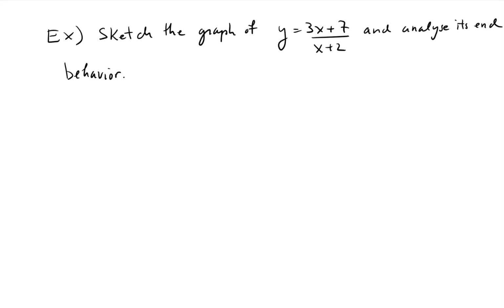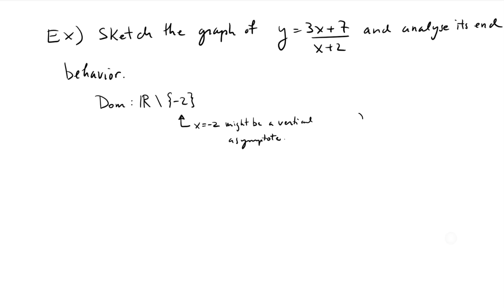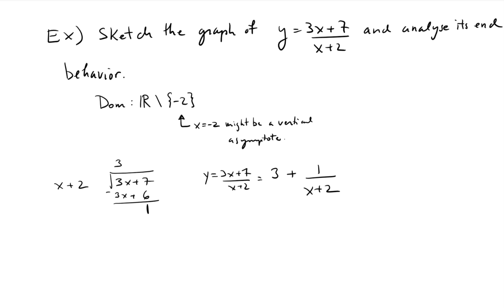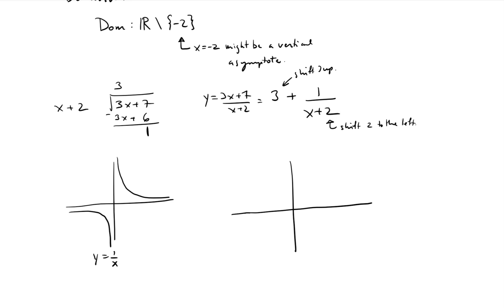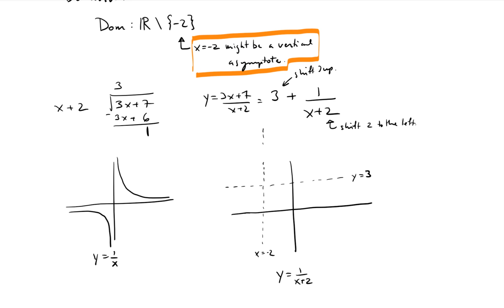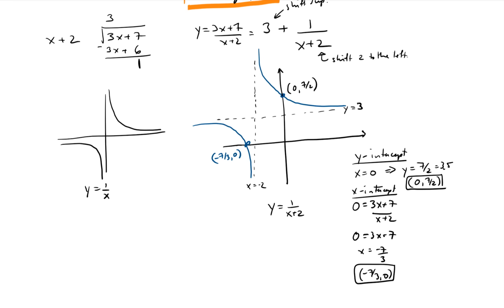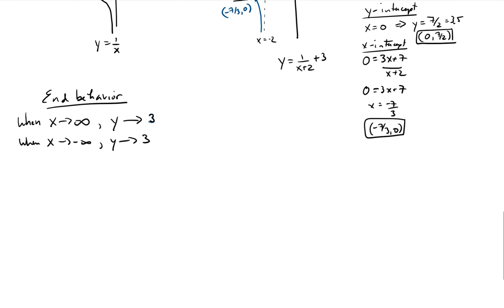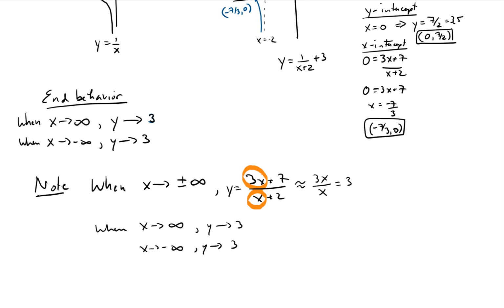5.6 Example 1